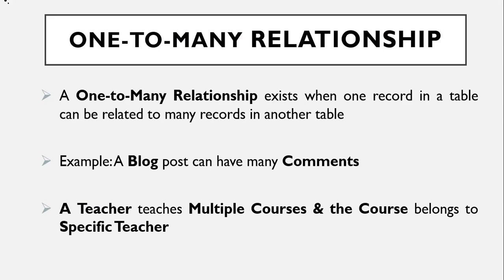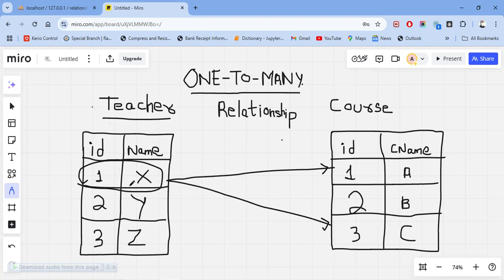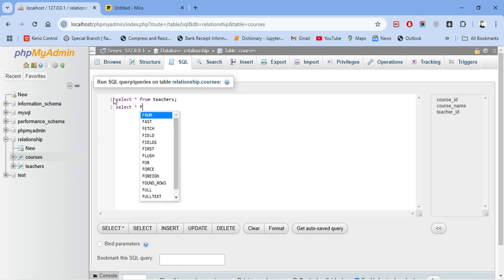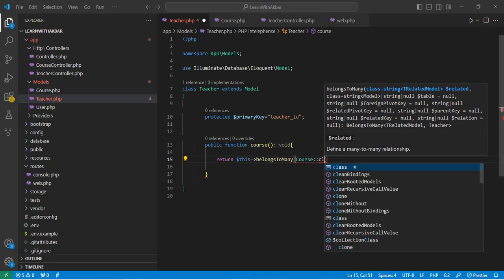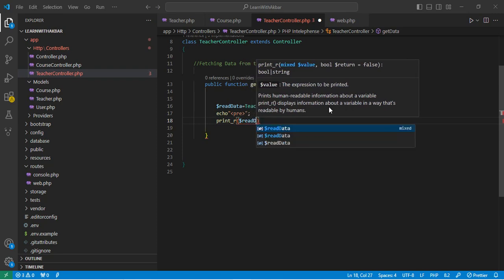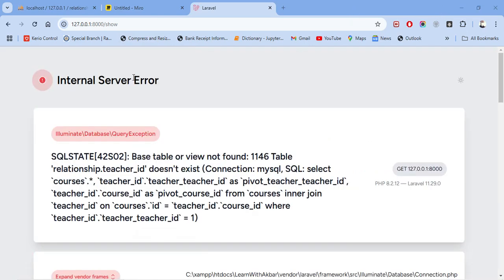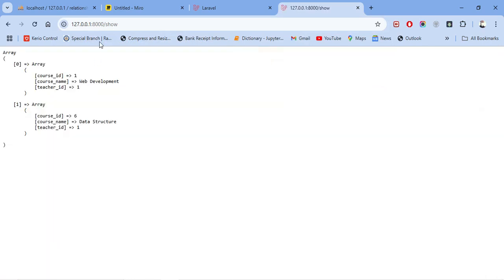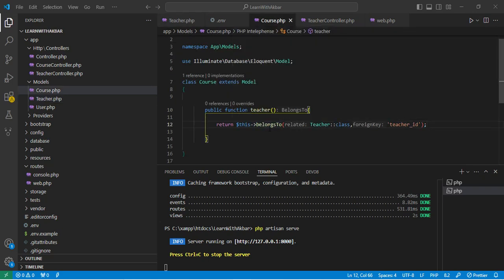One to Many Relationship in PHP | Laravel 11 For Beginners Lecture:36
"Learn how to implement and use One-to-Many relationships in Laravel 11! This beginner-friendly tutorial will guide you through connecting tables, fetching related data, and making your Laravel projects more efficient. Whether you're building a blog, an e-commerce app, or a social platform, mastering One-to-Many relationships is essential! 🚀